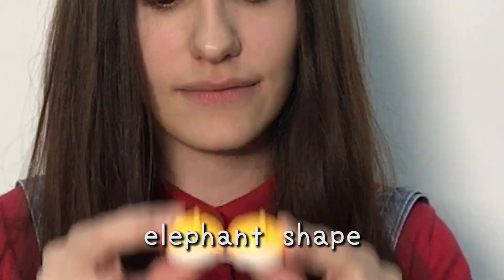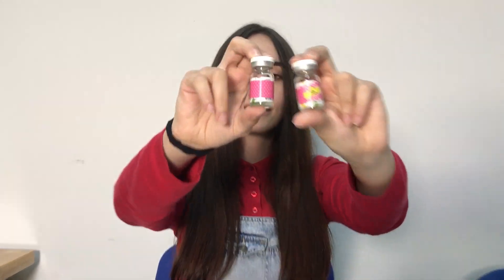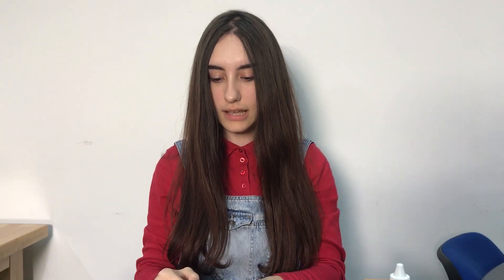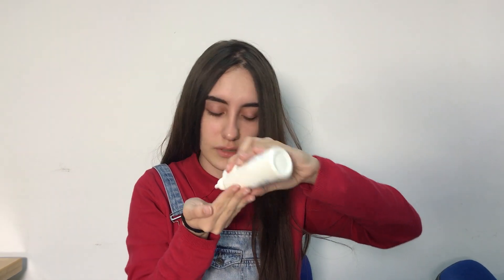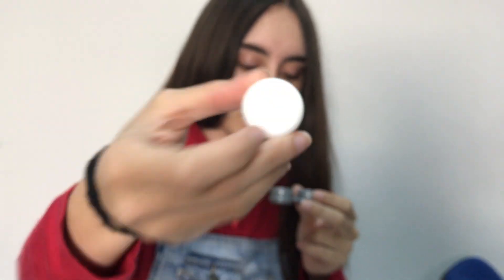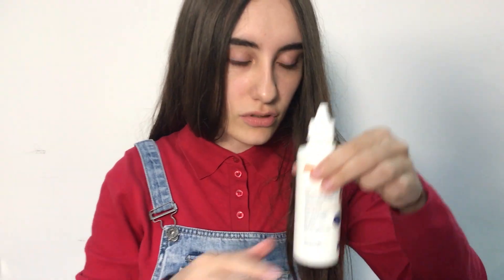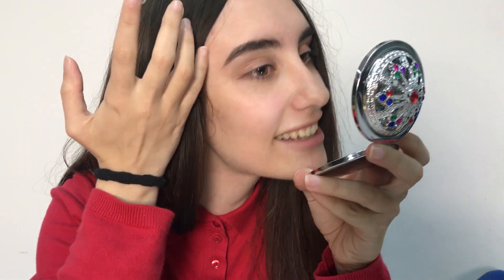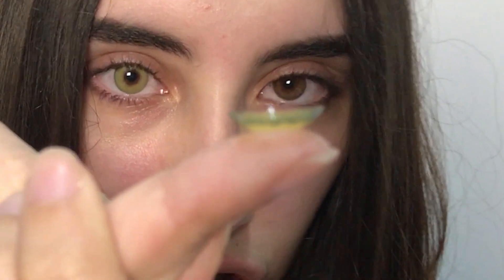Review: Princess Pinky Eurasia (Khaki Green) | How to put on and care for your lenses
今日は!

In this video I review circle lenses from Pinkie Paradise while I try them on for the first time. I have been wearing contacts for five years now, so I decided to try something new and I am very glad I chose to order from this website.

The lenses are amazing quality and even though I have experienced minor discomfort when I first put them on, my eyes soon got used to them and they felt great later on.
Other than that, I want to note that Pinky Paradise has great customer service and they sure know how to keep their customers happy. They really surprised me when they sent me a pack of Trial Princess Pinky Venus Eye lenses in colour green (you will see me wear those in some future videos).

I recommend Pinky Paradise to anyone who wants to order great quality lenses for a reasonable price, and I also want to thank their staff for doing what they do.

BTW, this video is not sponsored I'm just stating my opinion.

I also used this video to explain to any beginners how to clean, put on and remove lenses, along with some other tips and tricks.

Special thanks to my friends for being my BTS crew, links to their Instagram accounts are below so show them some love!